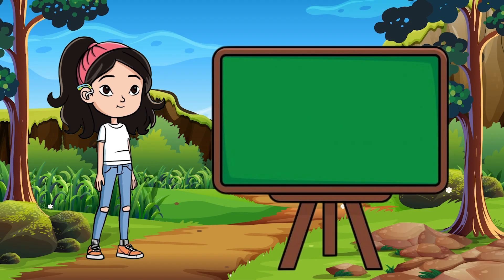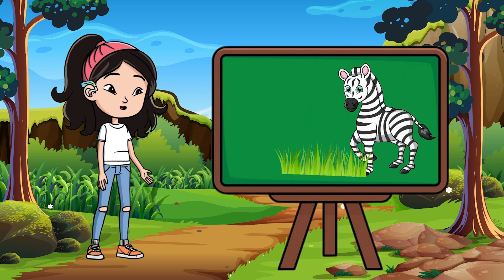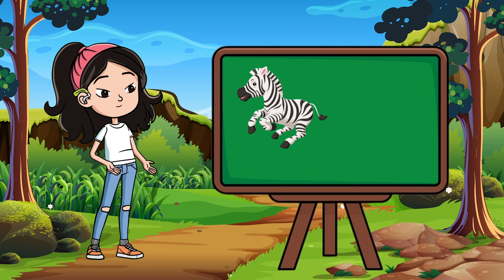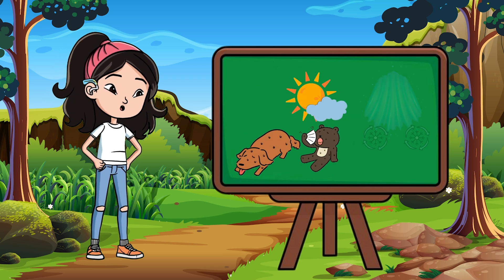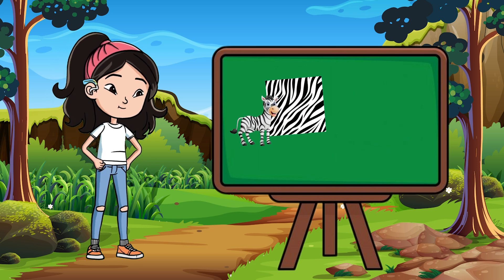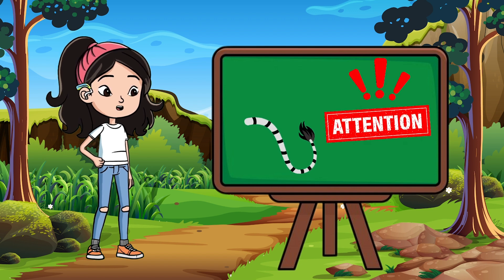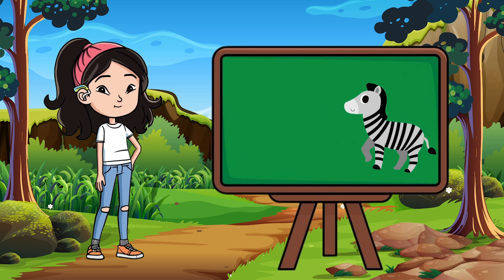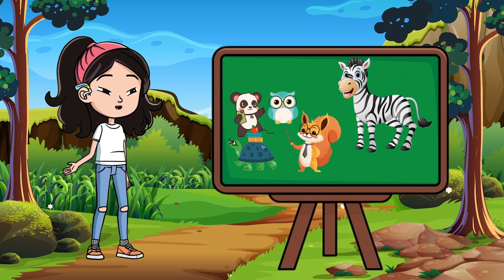Why Do Zebras Have Stripes? 🦓 Nature’s Coolest Camouflage!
Have you ever wondered why zebras have those awesome black and white stripes? 🦓 In this wild and wacky Brain Spark adventure, we explore the striped secrets of zebras and discover how their cool patterns help them in the wild! 🌿

From hiding from predators to staying cool under the sun ☀️, you'll learn all about one of nature's coolest designs! Get ready for fun facts, animated fun, and plenty of animal giggles! 🐾

👦 Great for kids
📚 Fun + Educational
🎉 Packed with cool zebra facts!